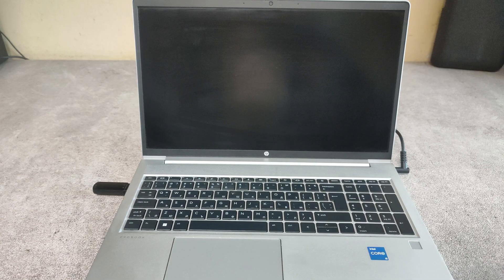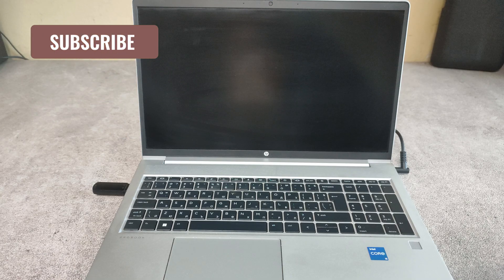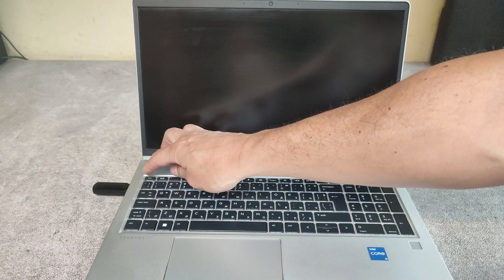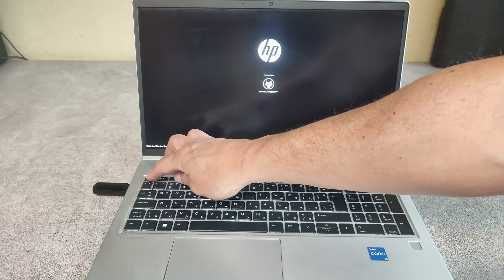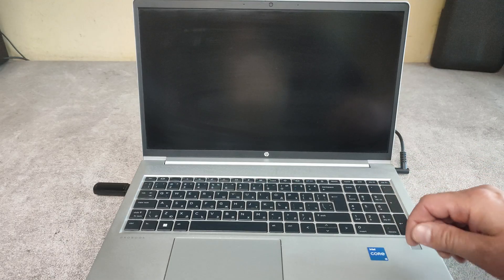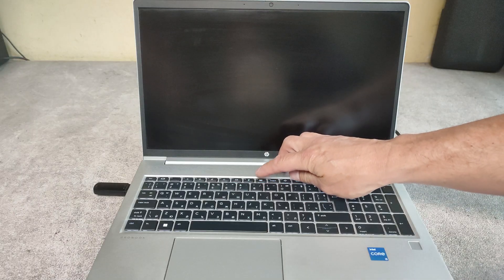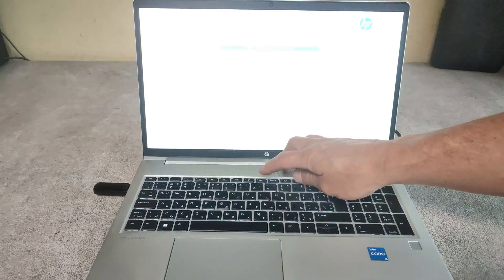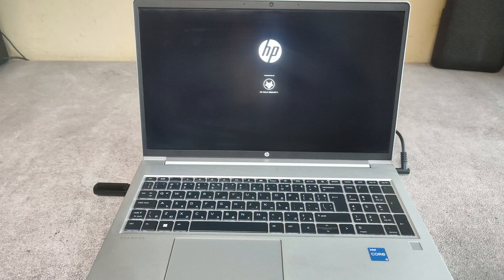HOW TO ENTER THE BIOS ON HP PROBOOK 450 G8, HOW TO ENTER BOOT MENU, BOOT FROM USB